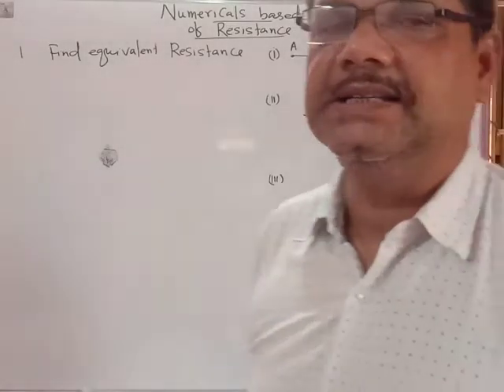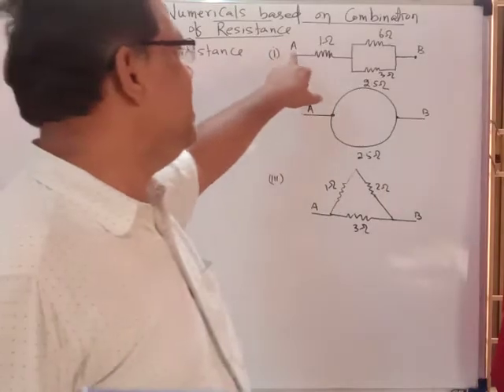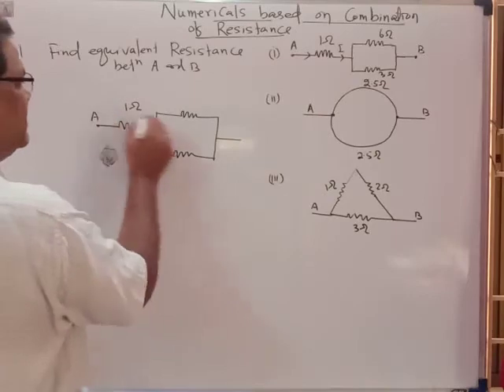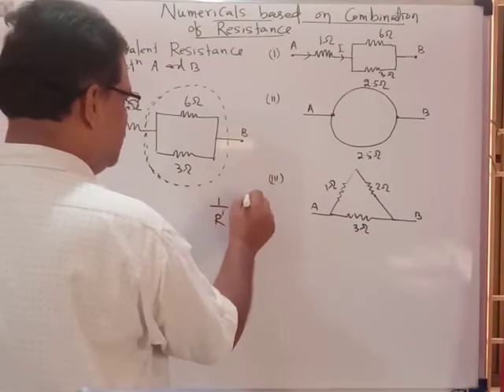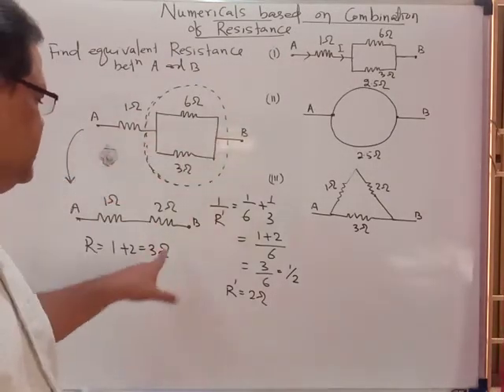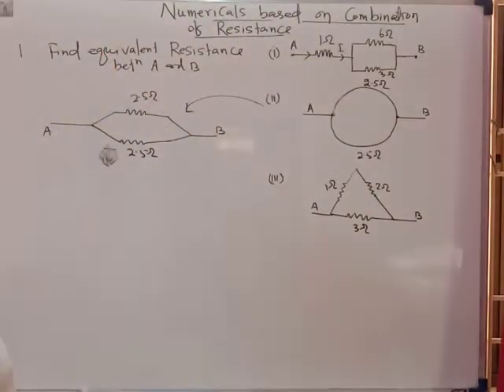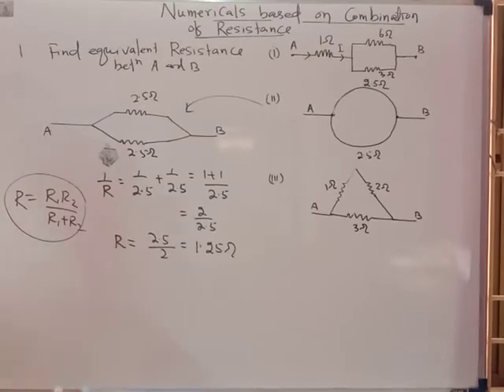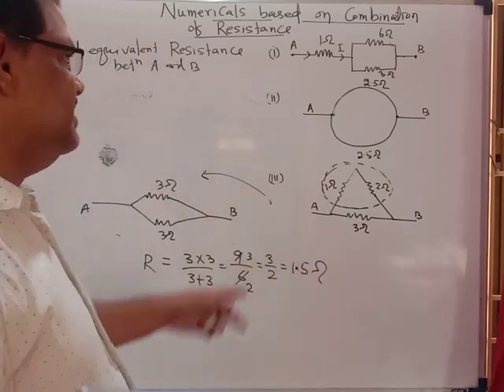NUMERICALS ON COMBINATION OF RESISTORS | CLASS 10 PHYSICS